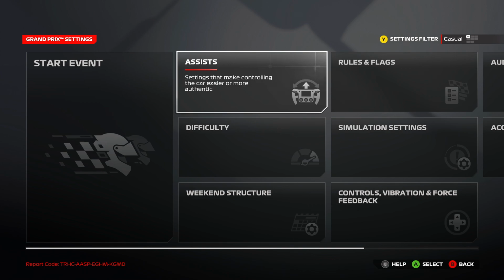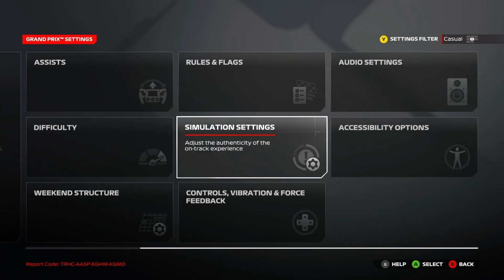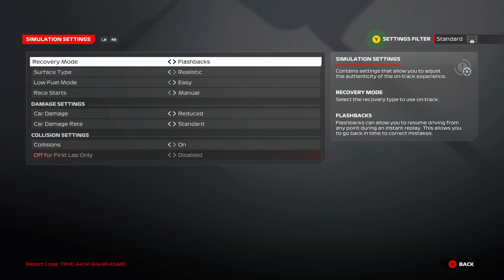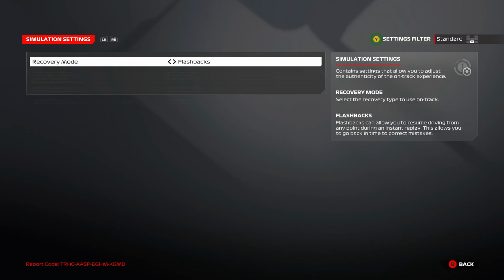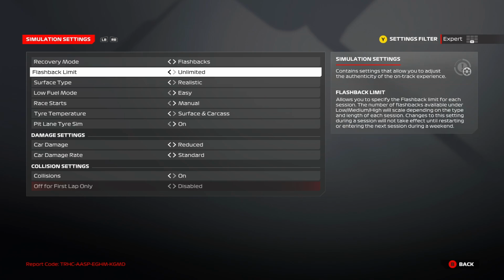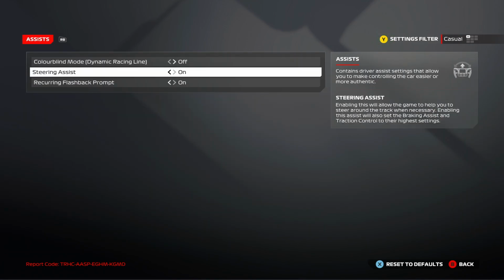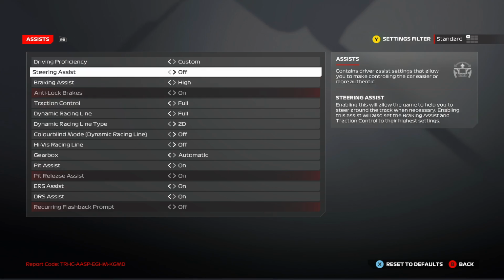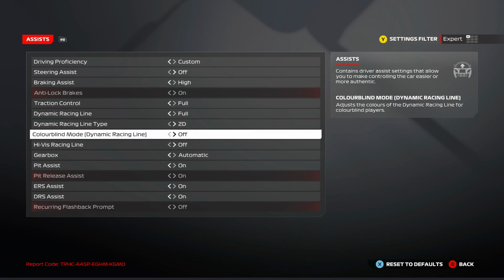How to Change Race Style in F1 24?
Feeling like the default settings in F1 24 aren't quite the perfect fit? This video explains how to adjust your race style for a smoother and more enjoyable driving experience.